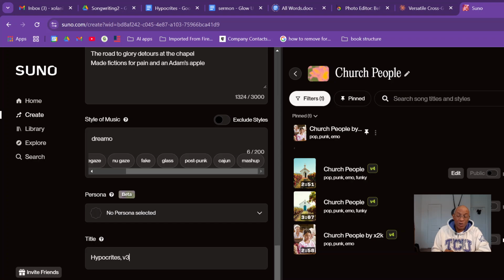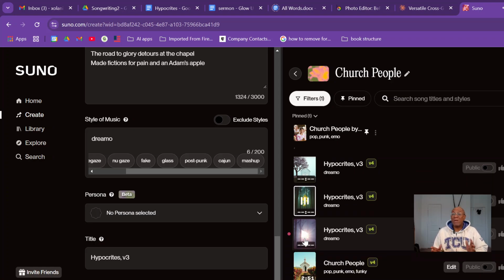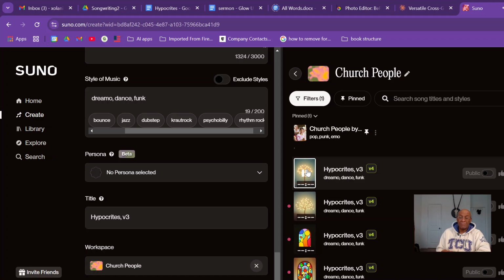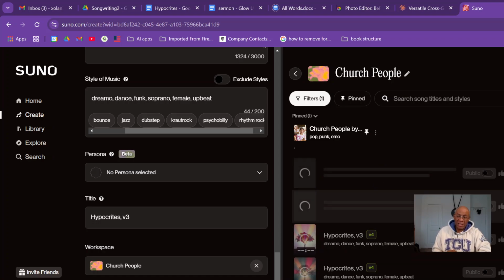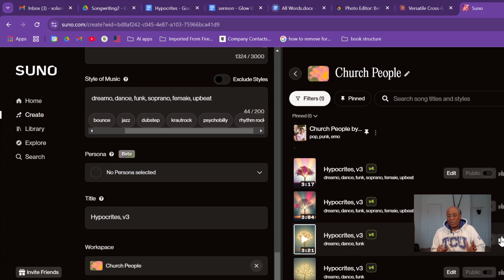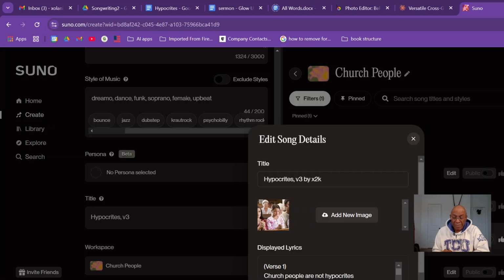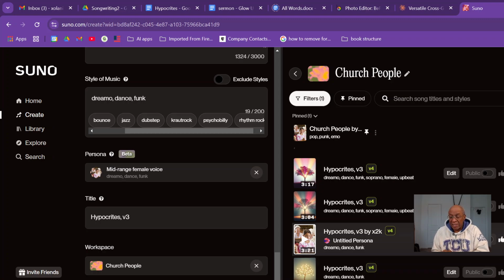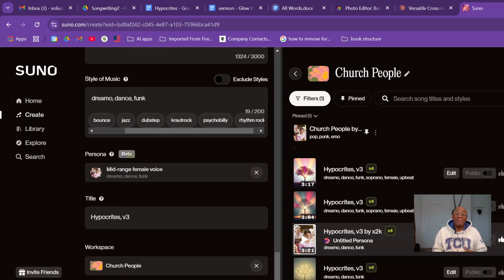Make Beautiful Music With Suno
Quick & Easy Demonstration For Using The FREE Suno Music App

Watch this informative how-to video to learn surefire methods for making great musis using a free online app.

This video is especially for beginners because I show actual footage of uploading files or how to use the Ai feature on Suno to create lyrics.

In this engaging video, we'll show you:

🔥 The secret ingredient to great music
🔥 Basic features and capabilities
🔥 The #1 method for editing music in the Suno app

By the end, you'll be confident about creating beautiful songs with Suno.

Bottom line: We strip away the secret veil of Ai.